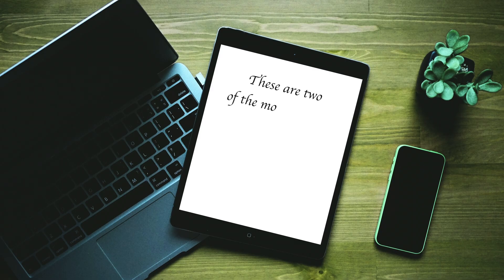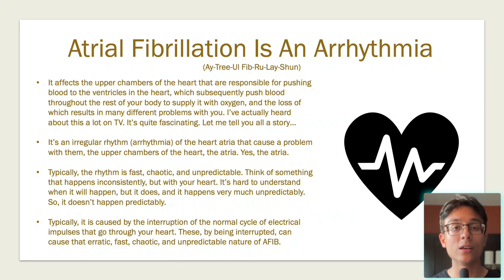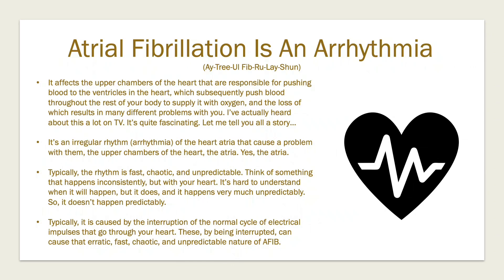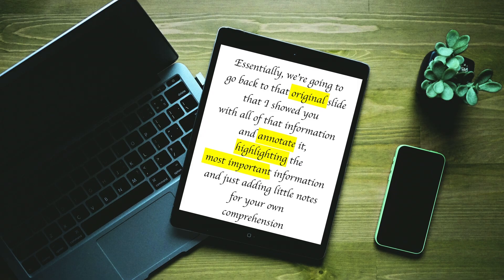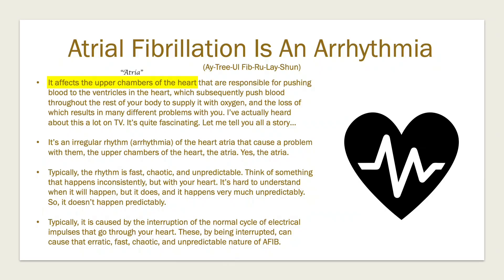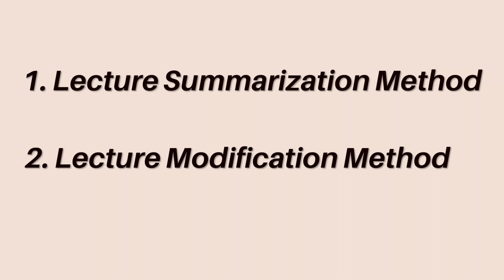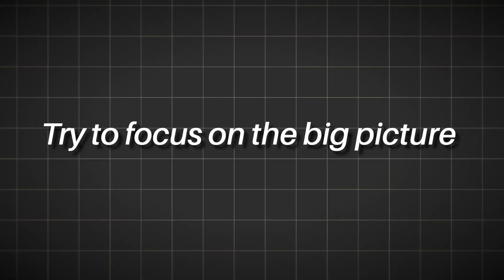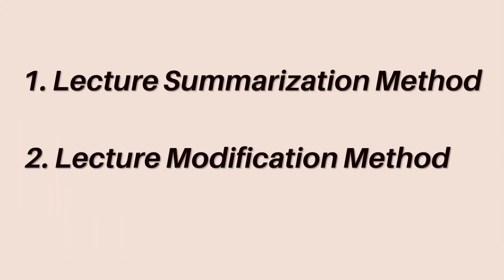How To Take AMAZING Notes With Your Tablet/iPad For School | College Student Advice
Tablets:
Apple iPad (10th Generation)
Apple iPad Air 11-inch (M2)
Samsung Galaxy Tab S9 FE

Fast iPad Charger,iPad Charger Fast Charging 2Pack Wall Charger

How to take notes that are efficient, well thought-out, and helpful for learning and studying in school and college using your tablet / Apple iPad. A See Rooster Tech tutorial on 2 amazing note taking strategies he has used throughout his undergraduate and graduate education at his university.

iPad vs Paper for taking notes in college

How I Take Notes on my iPad Pro - Note Taking in Medical School and Work 2022

Privacy Policy & Disclosure:

See Rooster Tech is a participant in the Amazon Services LLC Associates Program.